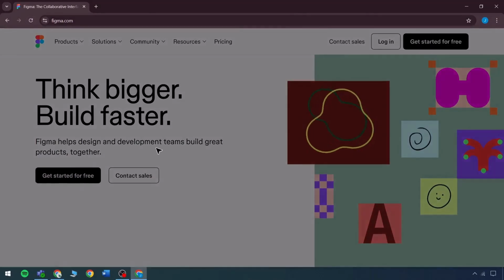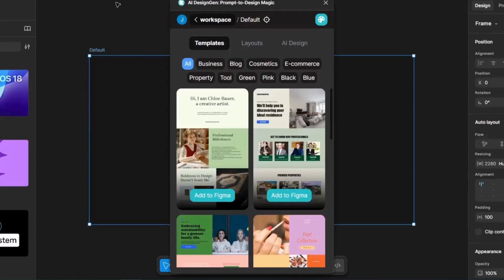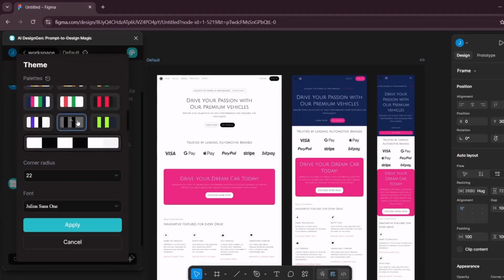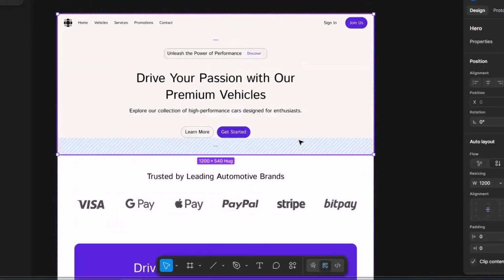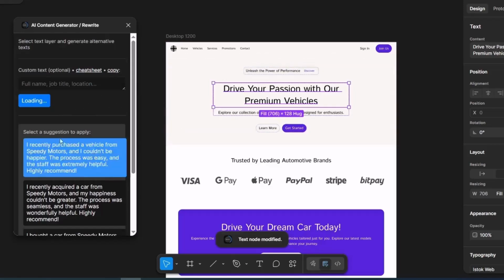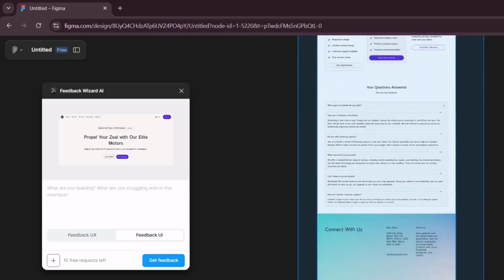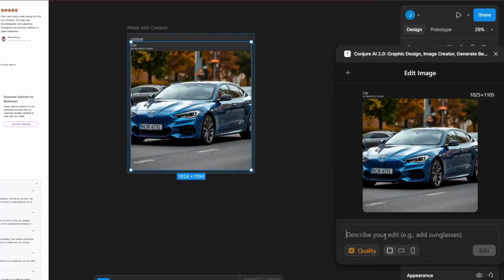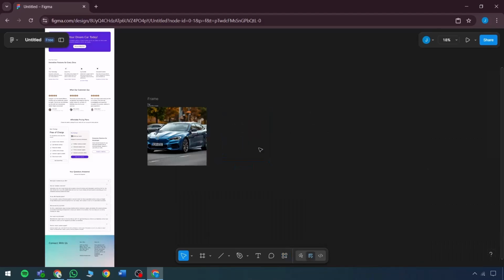The SECRET Figma AI Plugins That Design Websites for You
⚡ What if I told you Figma could design entire websites from plain English?

Stop spending hours on manual UI work! This complete tutorial reveals the hidden AI plugins that are revolutionizing Figma workflows. Watch me transform simple text prompts into fully editable website layouts, generate professional images, and get instant design feedback—all without leaving Figma!

🎯 What You'll Master:
✅ Install AI Design Gen - turn text prompts into complete UI layouts
✅ Auto-generate palettes, fonts & responsive components instantly
✅ Create and edit images with Ponder AI & Removal.ai integration
✅ Get professional design feedback with Feedback Wizard AI
✅ Remove backgrounds and enhance images in one click
✅ Generate alternative text content for any design element
✅ Build complete websites without touching a single design tool
✅ Streamline design reviews and team collaboration

💰 Cost Breakdown:
• Figma Free Plan: Up to 3 pages, full AI plugin support
• AI Design Gen: Free tier with premium upgrades
• Most AI plugins: Free or $5-10/month for premium features
• Total Monthly Cost: $0-$15 😎

**🚀 Perfect For:
• UI/UX designers tired of repetitive tasks
• Teams needing faster design iterations
• Anyone wanting to create professional layouts without years of experience
• Freelancers looking to 10x their productivity

⚡ Before vs After:
• Before: Hours of manual component creation
• After: Complete website layouts in 30 seconds

What's your biggest Figma time-waster? Let me know below! 👇

Ready to transform your design workflow forever?